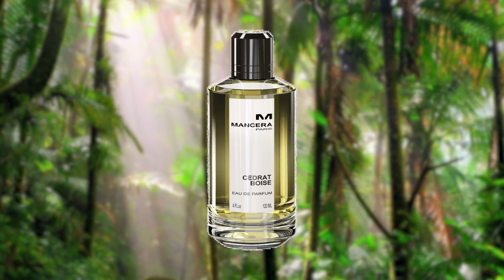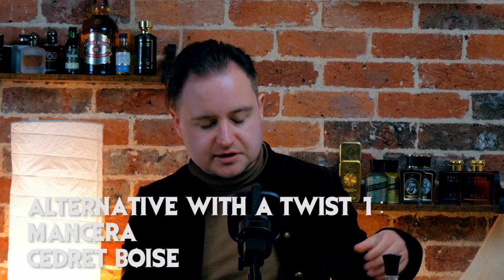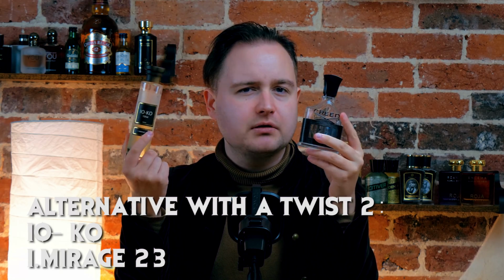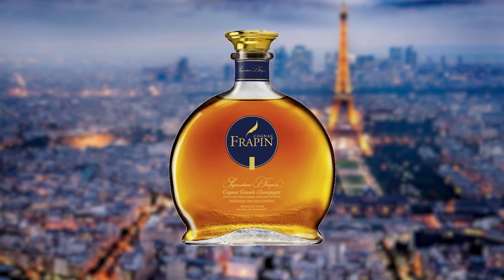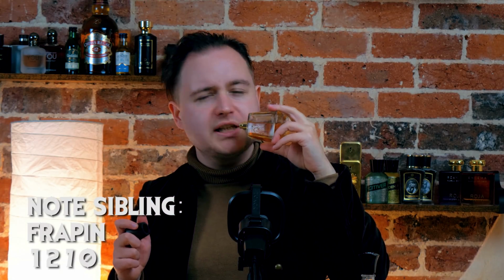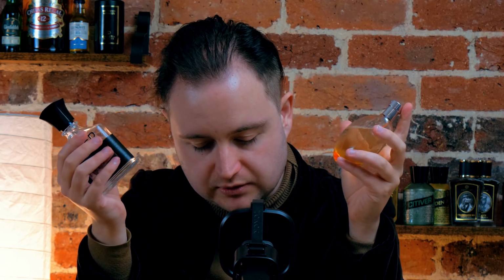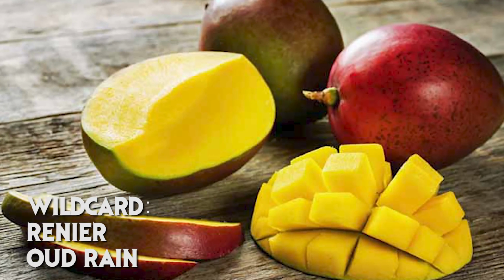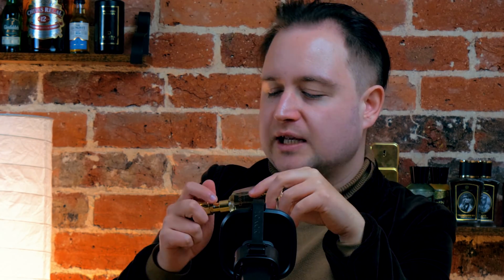If you like "Creed - Aventus" you might like these 5 Fragrances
Note that the original description might contain links that may no longer work or be expired. The return of the series where I list 5 Fragrances from 5 different categories:
1. A STRAIGHT UP CLONE: This will be a Fragrance that is attempting to smell nearly exactly like the Fragrance in question.
2. ALTERNATIVE WITH A TWIST: A Fragrance that has a similar vibe but has a unique twist or difference.
3. NOTE SIBILNG: a fragrance that has the same primary or prominent note.
4. FURTHER ADVENTURE: A fragrance that could be seen as the potential 'next step' in your Fragrance journey on from the Fragrance in question
5. WILDCARD: a Fragrance you may or may not like if you enjoy the Fragrance talked about, this selection is something to take not of if you want to be more adventurous.

Today I try not to get killed by recommending you Aventus alternatives.